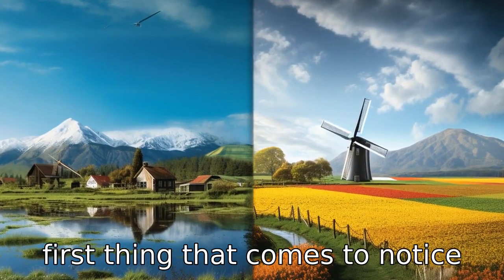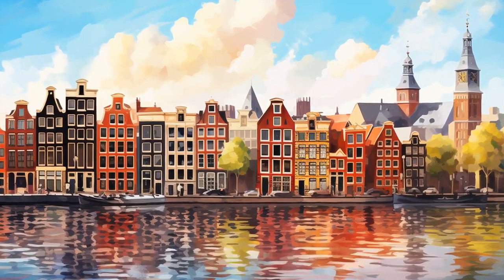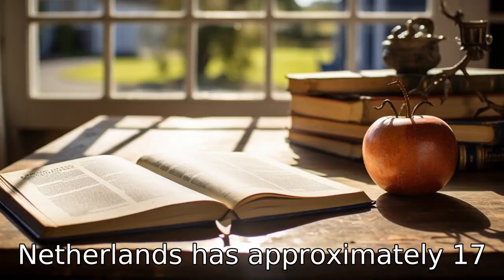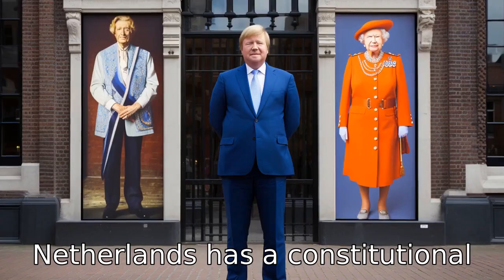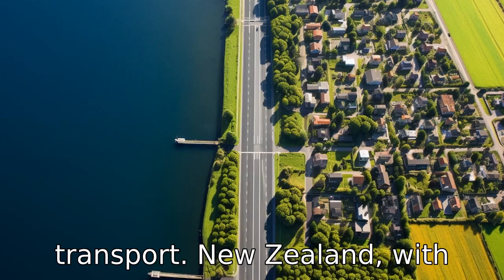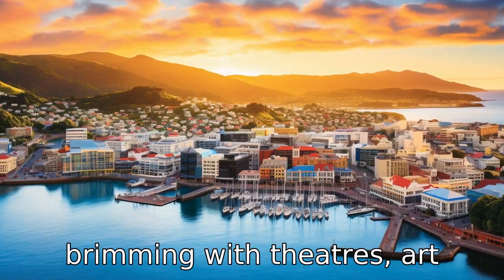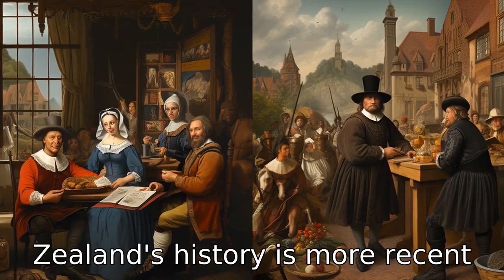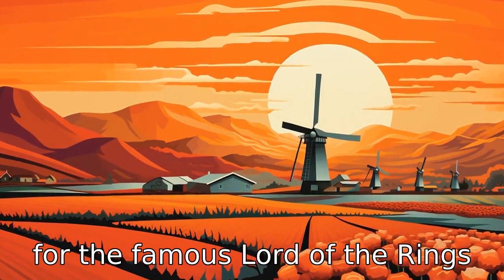11 Key Differences Between New Zealand and Netherlands Explored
Join us on an enlightening journey as we compare the fascinating differences between New Zealand and the Netherlands. From their unique geographical locations to varying populations, official languages, and economic strengths, we'll dive deep into the contrasts that set these nations apart. Discover how the lifestyle, climate, transportation, and the artistic and historical richness differ from the flat landscapes and windmills of the Netherlands to the varied terrains and stunning landscapes of New Zealand. Pop some popcorn and buckle up for a tour around the globe from the comfort of your screen.